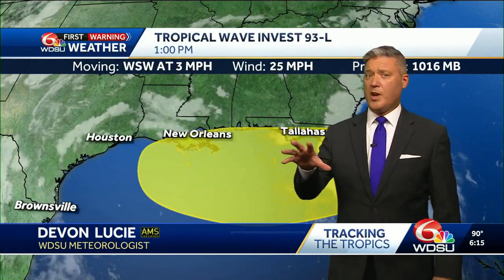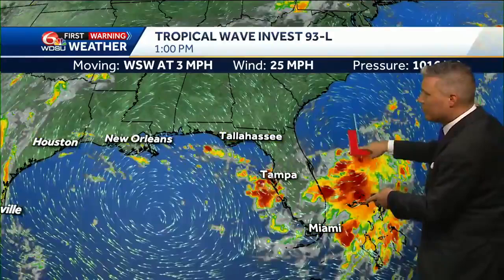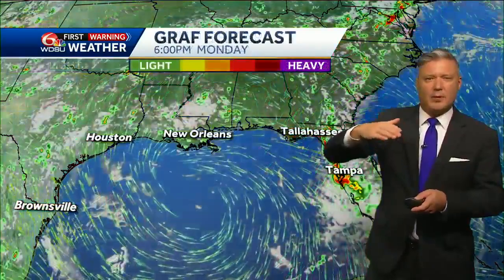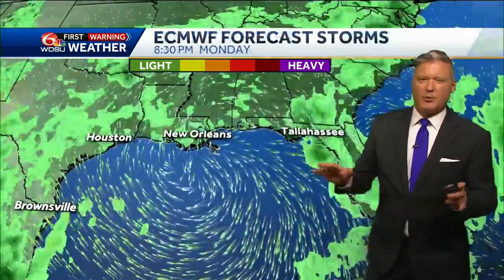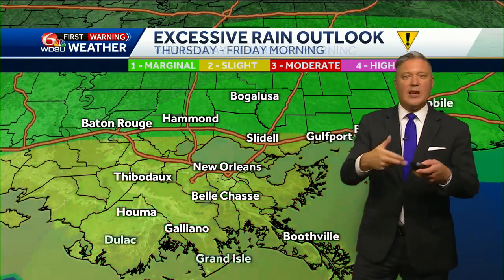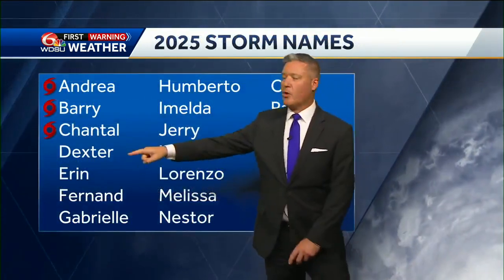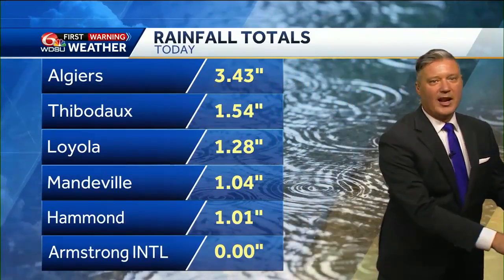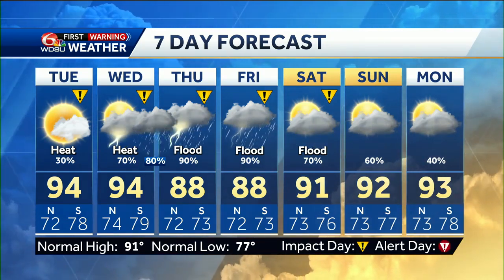Tracking a tropical disturbance, heat, storms in New Orleans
Meteorologist Devon Lucie focuses on the tropics forecast showing you where the tropical disturbance is right now, how favorable the conditions in the Gulf are for tropical development, then dives into the forecast data showing you how much organization and strengthening is forecast right now, then shows you what the greatest threats and impacts will be and how much rain is forecast to fall, and what the takeaways from the forecast are at this time. He also covers the Heat Advisory and Impact Day that's forecast for Tuesday showing you how hot it gets and how hot it feels while finishing with your seven day forecast.